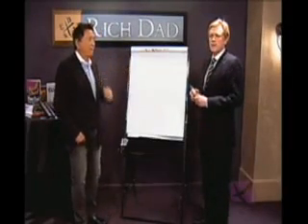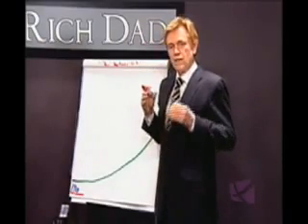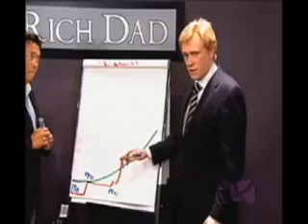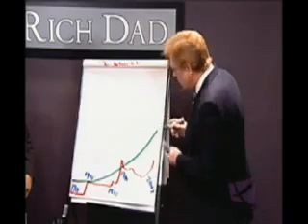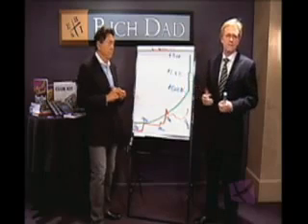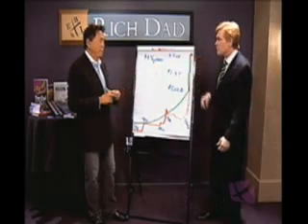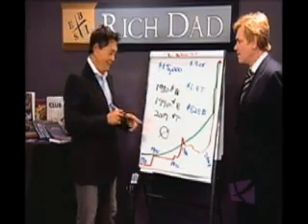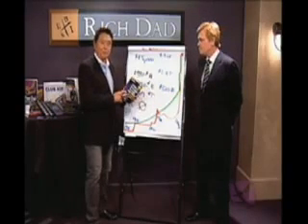Rich Dad Advisor Mike Maloney - Guide to Investing in Gold and Silver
Robert Kiyosaki, along with friend, and author of the Rich Dad Advisor Book, Guide to Investing in Gold and Silver, Mike Maloney, explains why gold and silver are vital investments for todays economy.
Mike Maloney, Rich Dad Advisor - Guide to Investing in Gold and Silver